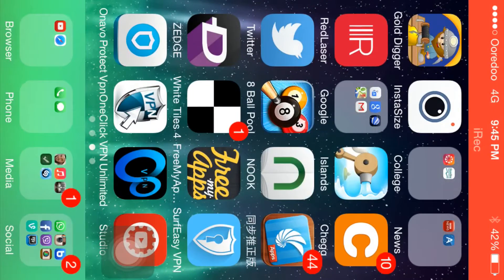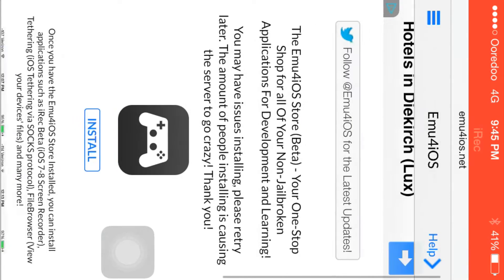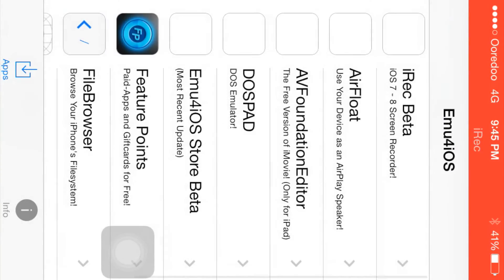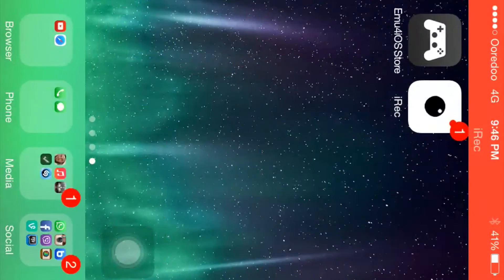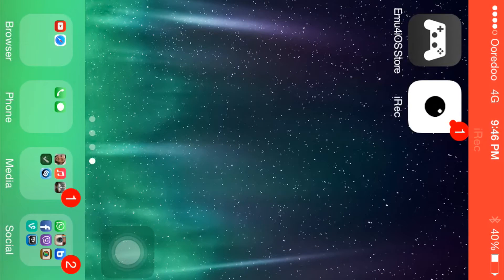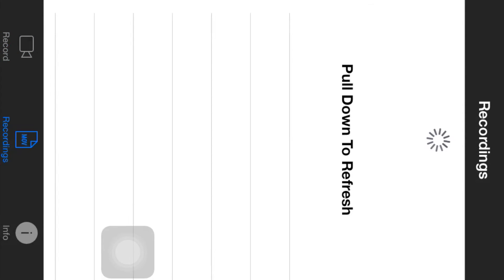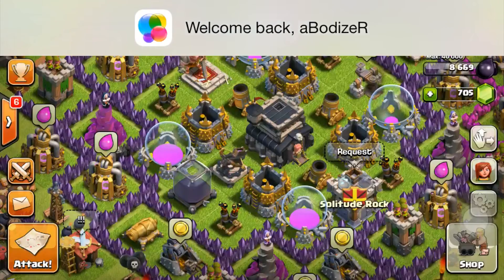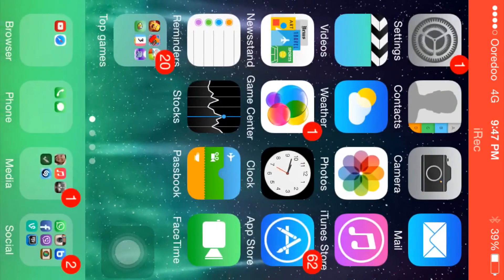How to Record Clash Of Clans for FREE! No Jailbreak! - Tutorial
How to Record Clash of Clans or how to record your iOS device without Jailbreak! Fast and Easy Recorder for iPhone/iPad/iPod

In this episode of tutorial I am going to show you how to record your iPhone/iPad/iPod screen for free without jailbreaking your device, which is a question i have been asked a lot. How to record Clash Of Clans or Boom Beach. By using new iRec app which was released a week ago this is my first time to use because before I used reflector app I recorded with my iPad 3, so now no black bars now which will let me every time use my iPhone 5s to record with. I Hope You All Enjoy It :)

Every game has it's own playlist in my channel. Also, if every game has it is own series like if one game with two different series I put them in different playlists. However, if I liked new game or started to play another game, like it, and have long series ideas about it I will do videos about it. Besides, if there are many games you want me to play, any game; for example, iOS games, PC games. Also, I can do PS and Xbox games as well if you wanted me to do ☺

In Clash of Clans I do let's attack series with different strategies, such as I use a really different kind of troops that can help me to farm or get trophies or both. Also, insane troops mix up. For example, mix of archers, barbarians, goblins, giants, healers, dragon, balloons, etc...and with a different use of spells. Furthermore, I do tips and tricks in Clash of clans. In Boom Beach I also do let's attack series with attacking different areas, and different troops like rifleman, zooka, heavy, etc. In Minecraft I do survival games series, I play in mineplex server, but I may change. Also, I may do a lot of MINECRAFT Series. All I can do more if you give me your ideas.